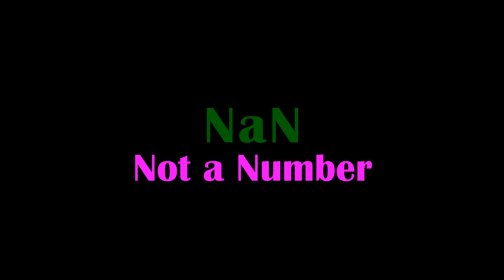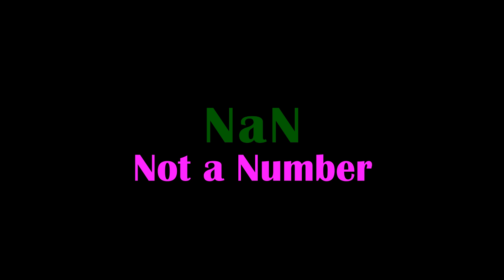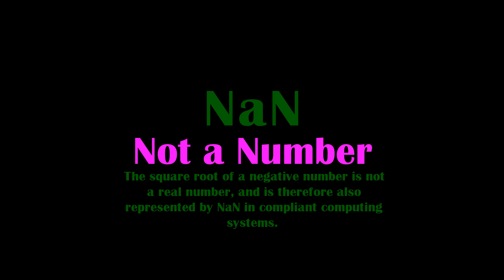NaN | Full Form of NaN | NaN Stands for | Meaning of NaN | Abbreviations NaN | How to use NaN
NaN | Full Form of NaN | NaN Stands for | Meaning of NaN | Abbreviations NaN | How to use NaN | How to Pronounce NaN | How to Pronounce NaN